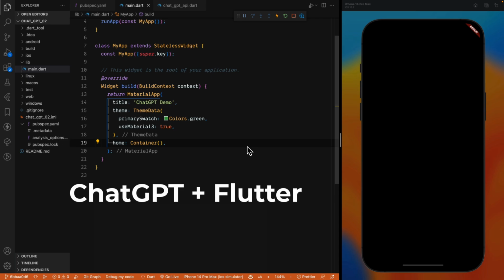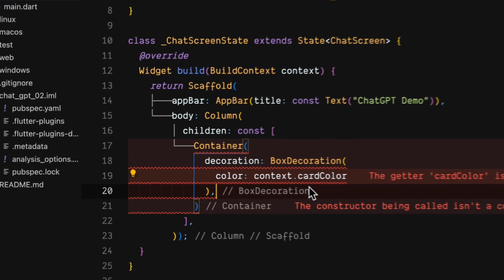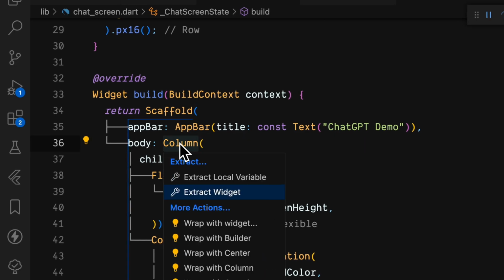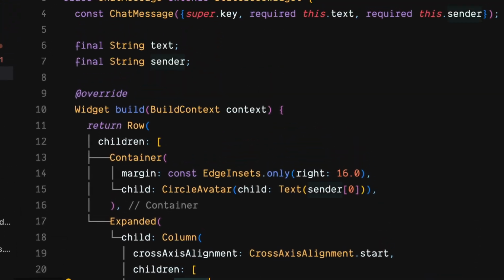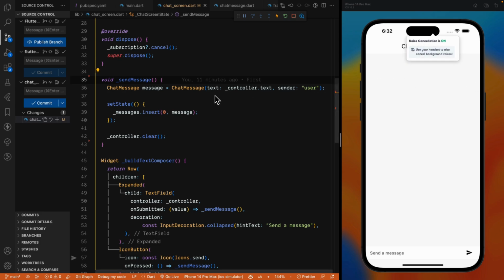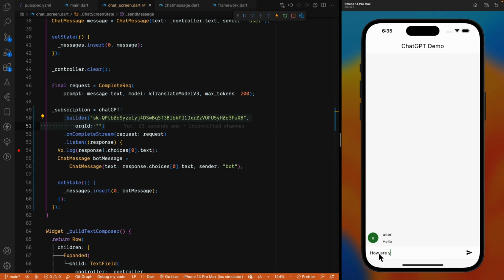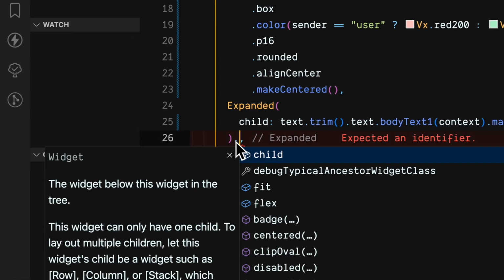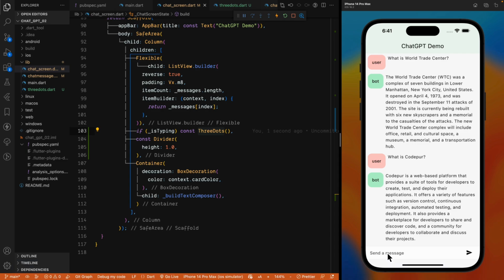Build your first AI Chat Bot App using Flutter & ChatGPT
A Chatbot chat app built using the Flutter framework and OpenAI's GPT-3 language model.

My PC Configs: